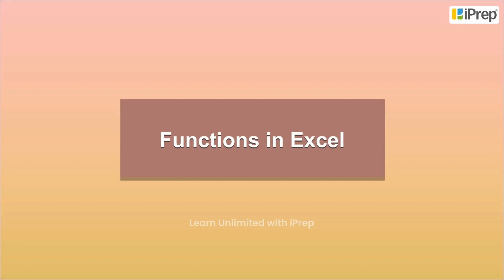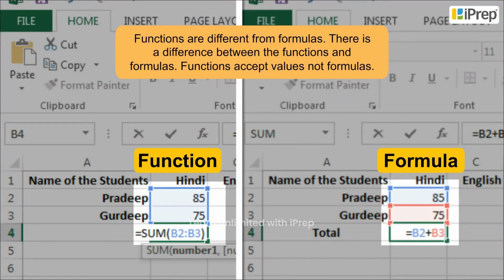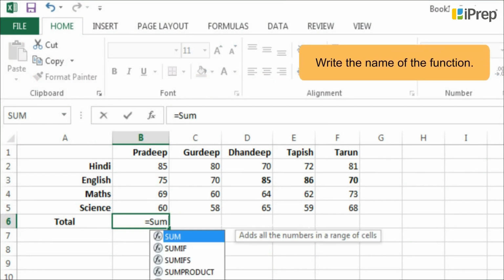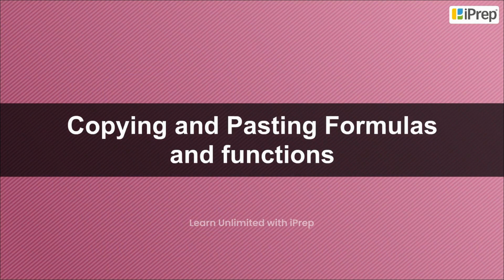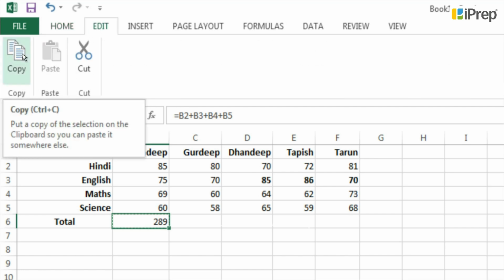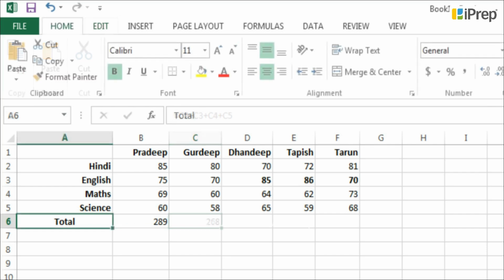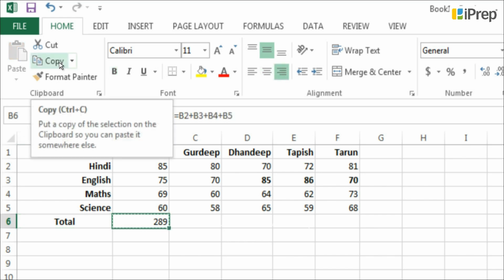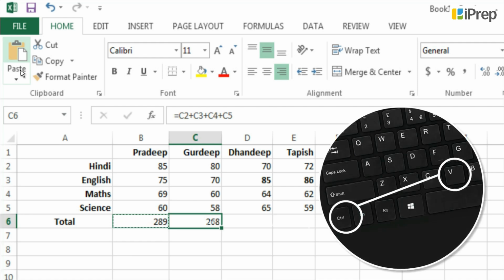Functions in Excel | Electronic Spreadsheet-Excel | Computer | iPrep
In this video, we have explained Functions in Excel, an important concept in the chapter, Electronic Spreadsheet-Excel from Computer.
iPrep offers rich and comprehensive learning content for Nursery to 12th including:
- Chapter-Wise Assessments
- Syllabus Books
- Notes
- Simulations
- Co-curricular Courses
- Career Orientation